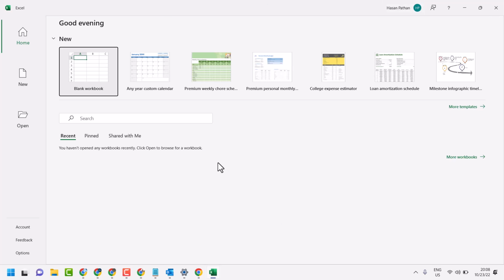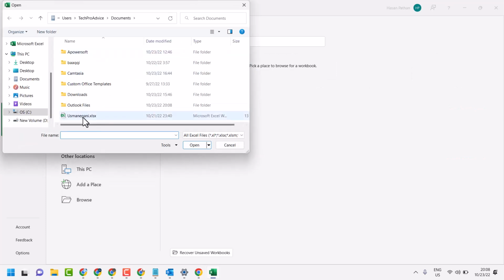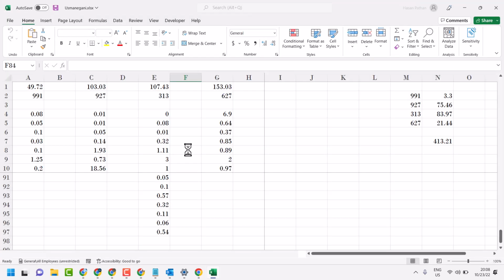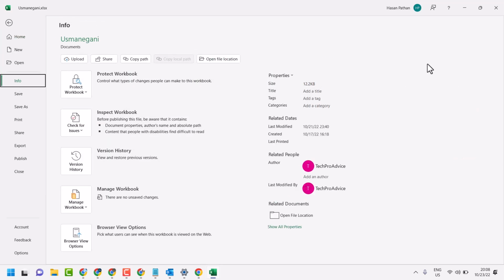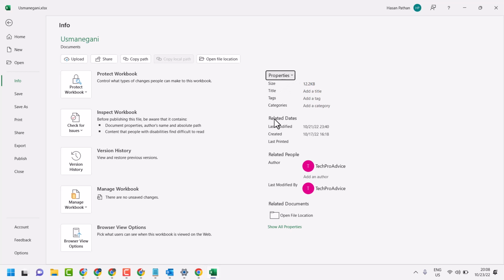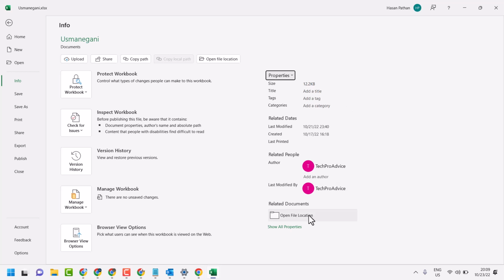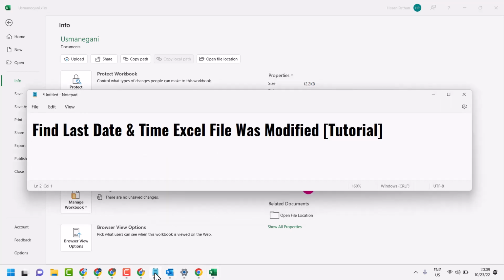Find Last Date AND Time Excel File Was Modified Tutorial